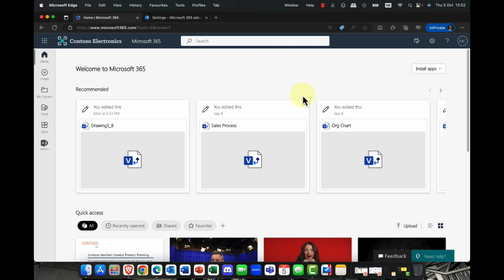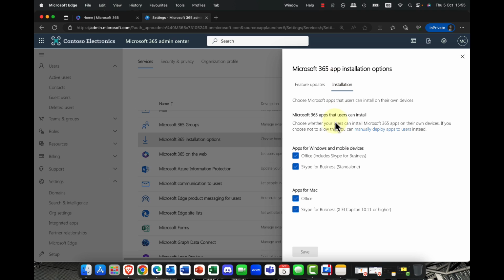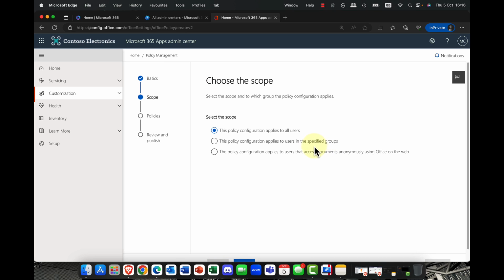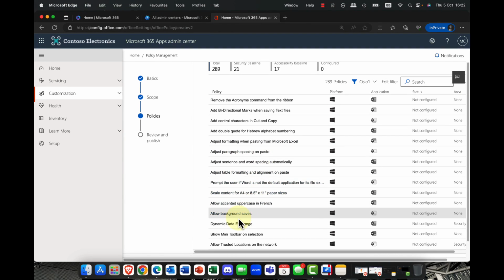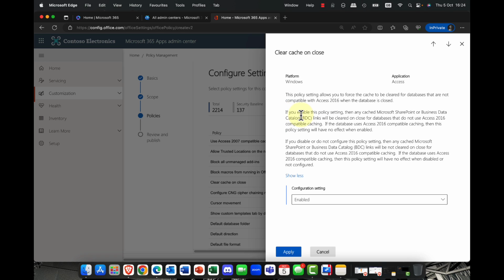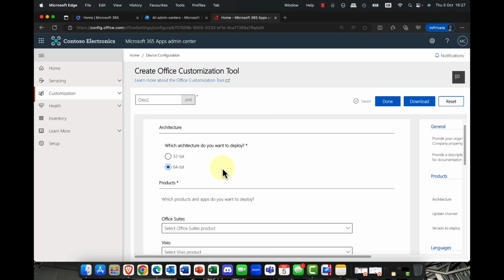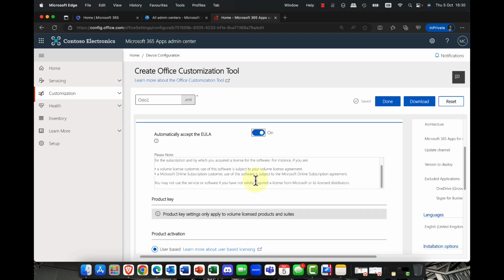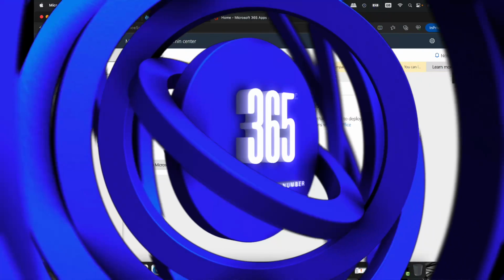How to Customise Office Apps in Microsoft 365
In this deep dive session I’ll show you how to deploy and customise Microsoft Office Apps from within Microsoft 365. Once configured you’ users will then receive customised versions of Word, Excel and so on. This in an awesome feature and in this session I’ll take you from zero to hero in no time.

Timecodes

00:00 Introductions
02:00 Important Settings to Know
05:02 Introducing the Microsoft 365 Apps Admin Centre
06:41 Creating custom Office Policies
08:01 Editing Policy Settings
11:14 Changing the Priority Order of a Policy
13:45 Working with Device configuration Files
18:19 Monitoring Office Deployments
19:45 Conclusions